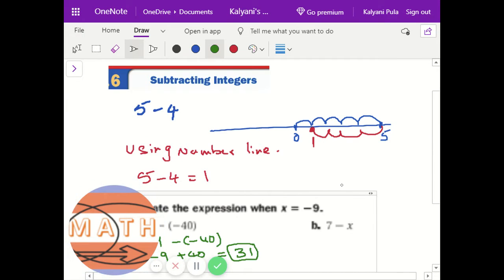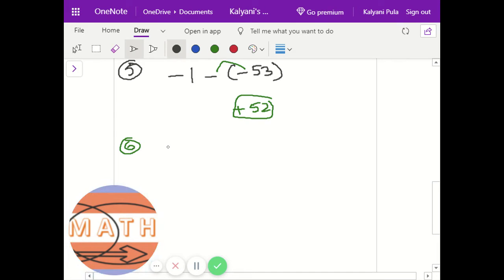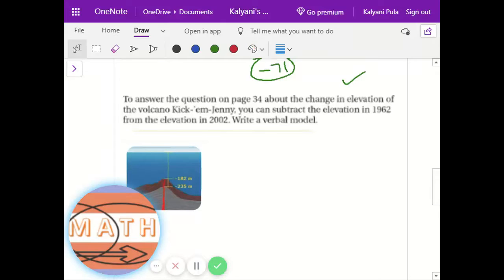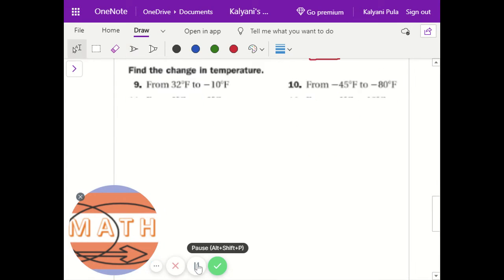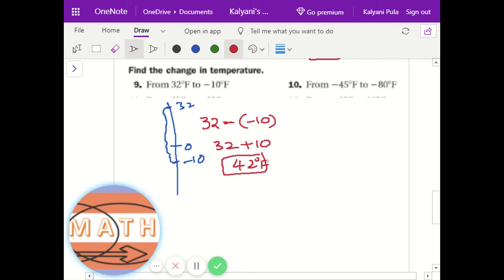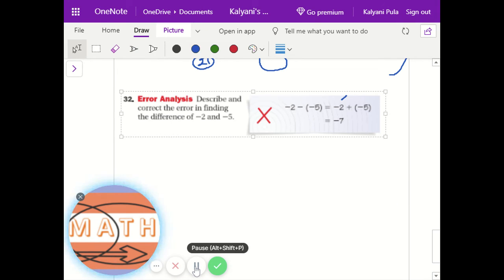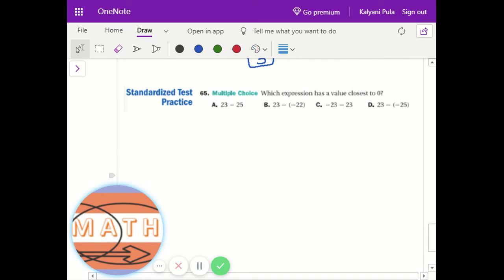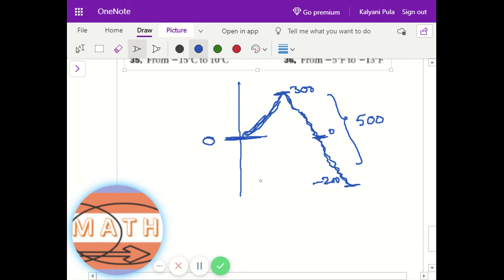1.6-Subtracting Integers-Pre Algebra